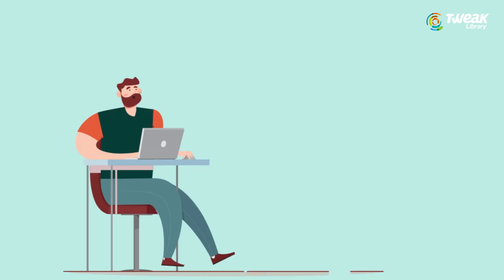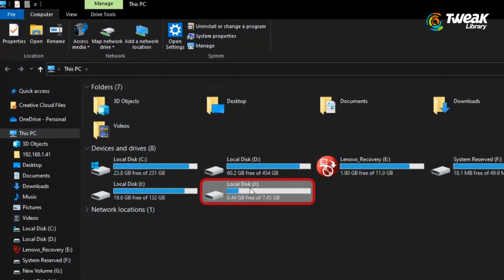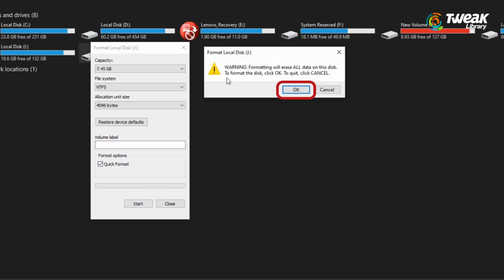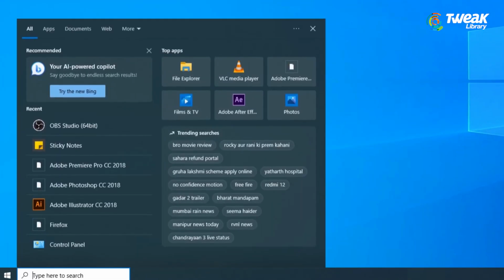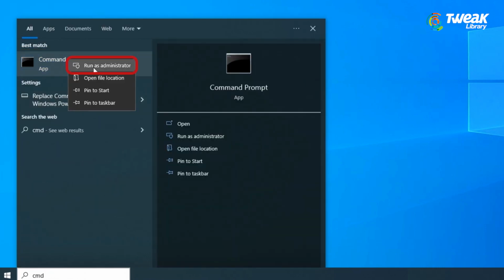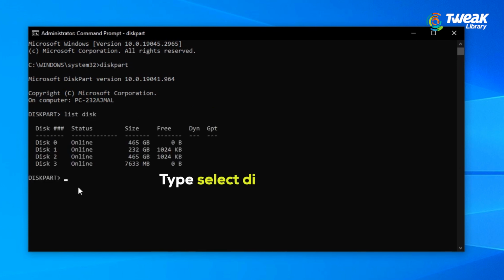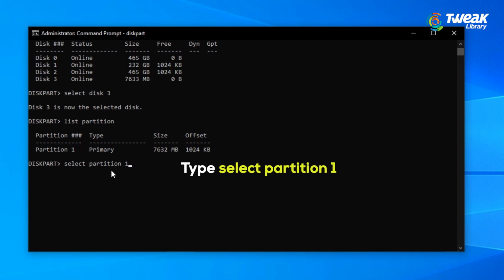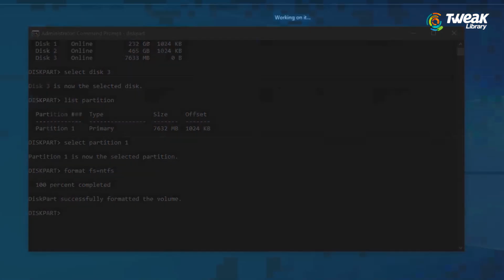How To Fix Windows Was Unable to Complete the Format Error - 100% Solved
Facing “Windows Was Unable to Complete the Format” error on your USB flash drive or SD card?

Are you facing the “Windows Was Unable to Complete the Format” error on your USB flash drive or SD card? Don’t worry, you’re not alone. Many people encounter this problem when they try to format their removable devices in Windows 10 or Windows 11.

In this video, I’ll show you 7 easy ways to fix this error and format your drive successfully. You’ll learn how to use various tools and methods, such as Command Prompt, Disk Management, Diskpart, EaseUS Partition Master, and more. You’ll also learn how to remove write protection, fix file system errors, and clean up virus/malware from your drive.

By following these steps, you’ll be able to format your drive in any file system you want, such as FAT32, NTFS, or exFAT. You’ll also be able to use your drive normally without any issues.

So, if you want to learn how to fix the “Windows Was Unable to Complete the Format” error on your USB/SD card, watch this video till the end.